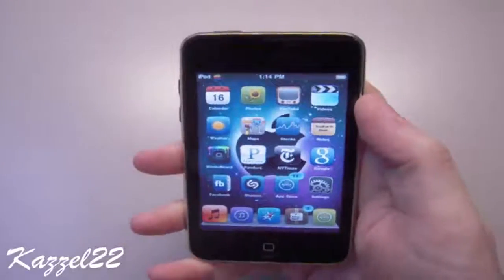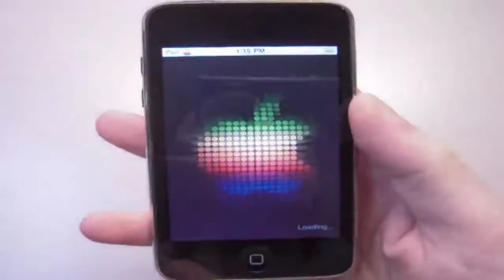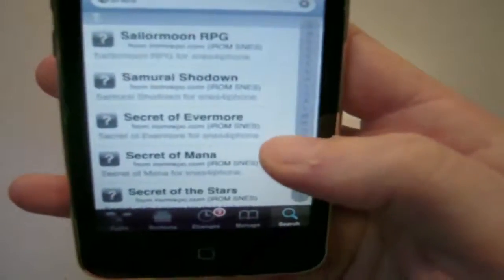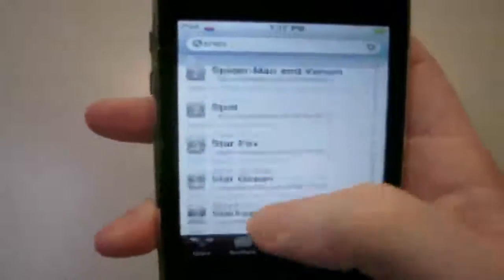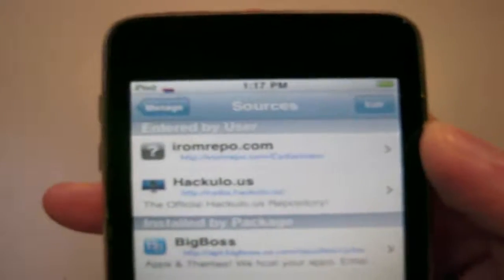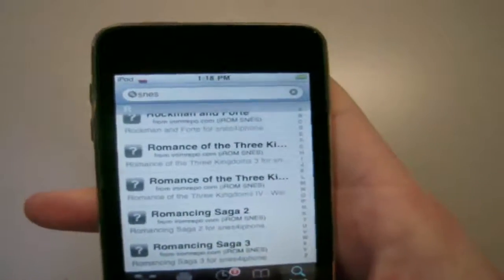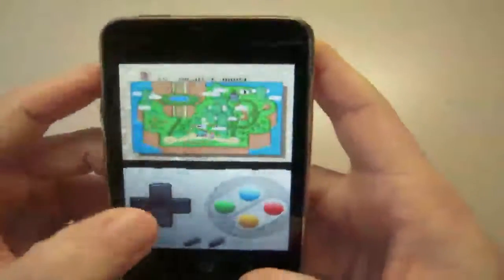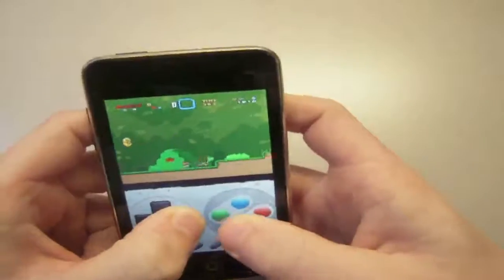How To: Snes Emulator for iPod Touch or iPhone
If you enjoyed the video be sure to let me know in a comment.

How to get a snes emulater for your iPod touch or iPhone:
-First you have to be jail broken to do this
-Open cydia and search "snes" or "snes4iphone" and download snes4iphone
-Open cydia again and open the manage tab
-Click on sources
-Edit, add source
-The source you need to add is the "c" in cydia needs to be CAPITALIZED
-After adding the source click on it or go back to cydia and search "snes" and you should have a whole bunch of games you can browse through. Select the game you want and download it and it will be placed in your snes4iphone icon on the home screen